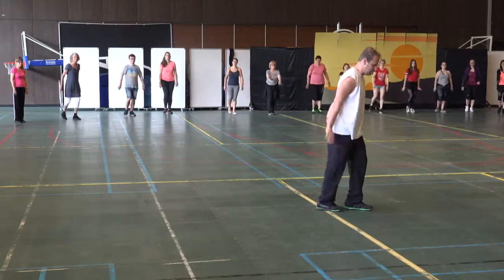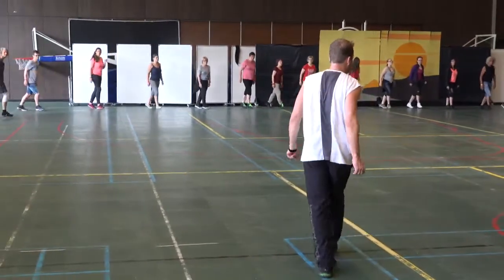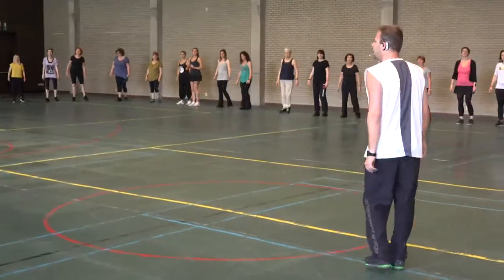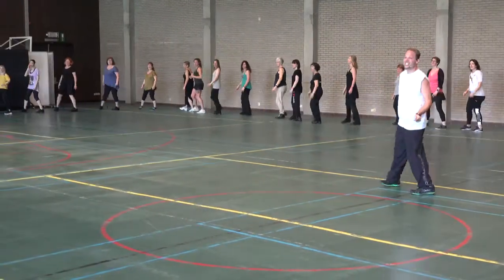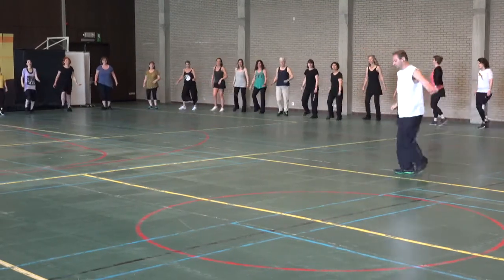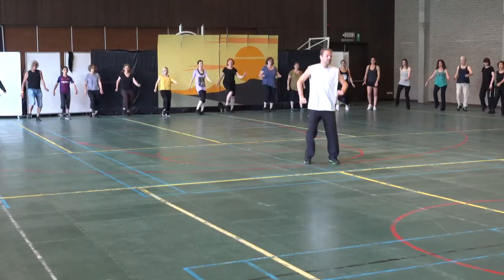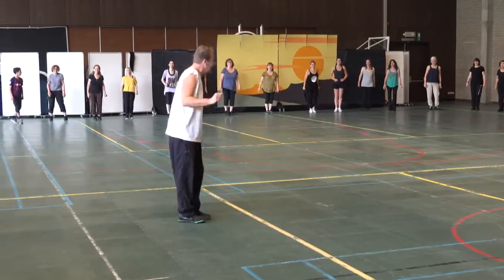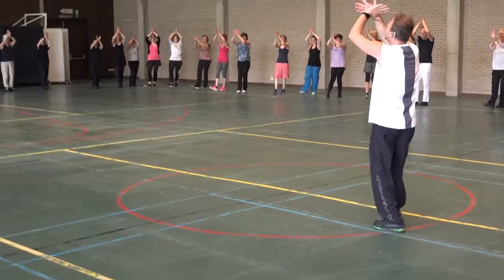Etze Li Hachuka (Etzeh Li El Hayaar) (אצא לי אשוקה) - Gadi Bitton (גדי ביטון) - Machol Aviv 2019 - T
Presented by Chen Shporen (חן שפורן)